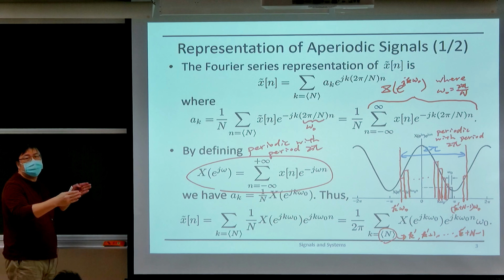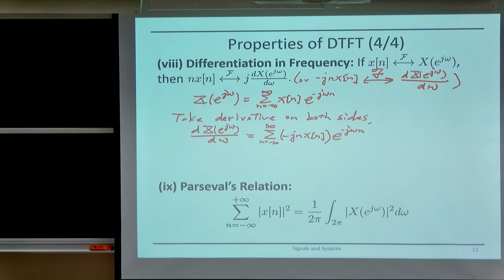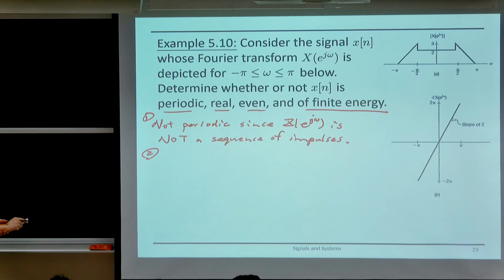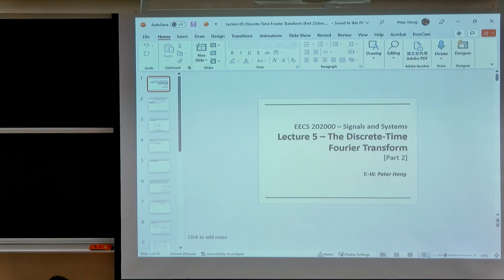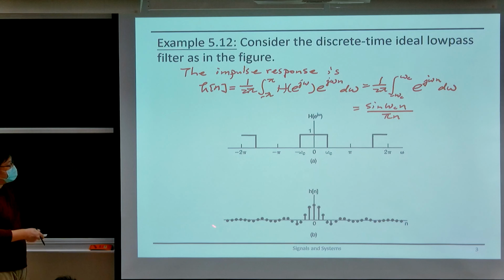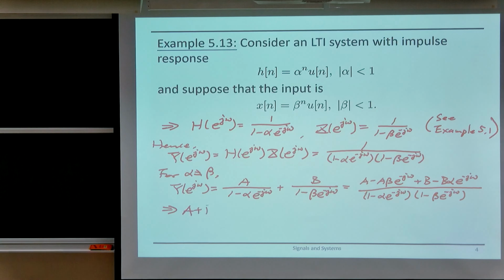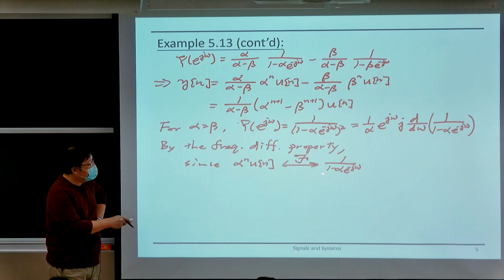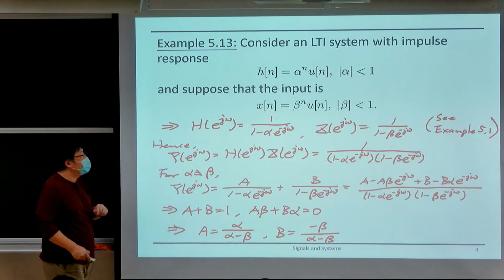11202洪樂文教授訊號與系統｜第17-1講 Discrete-Time Fourier Transform II